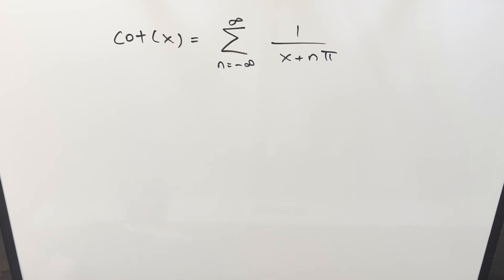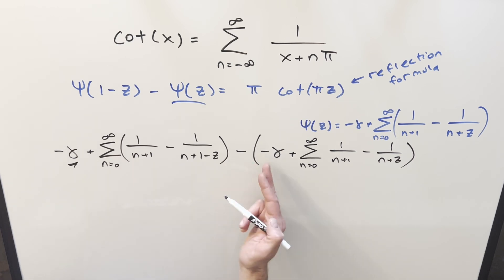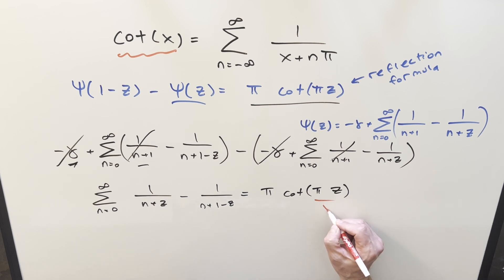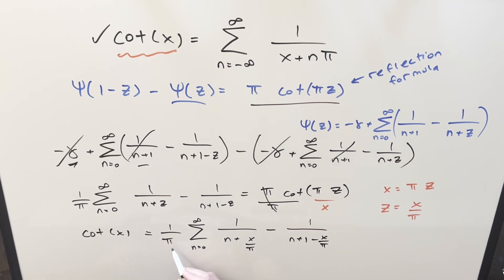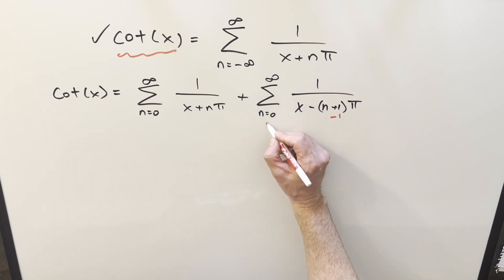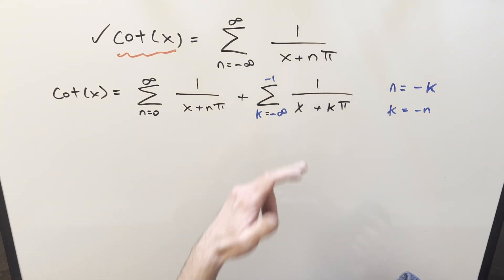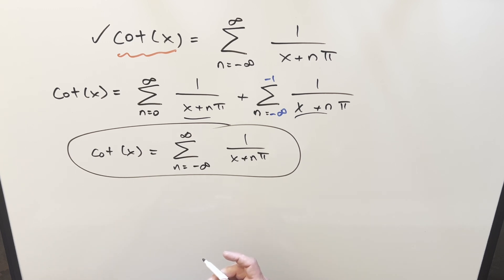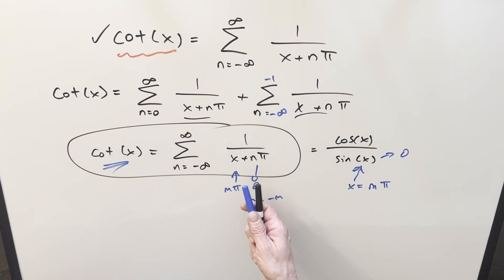Where does this formula come from???